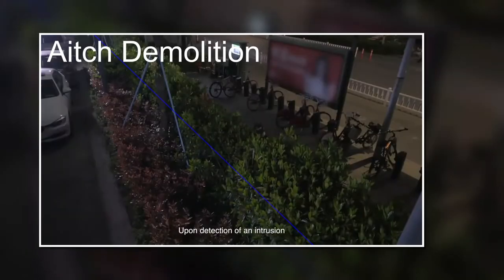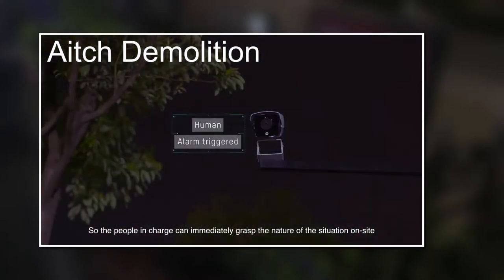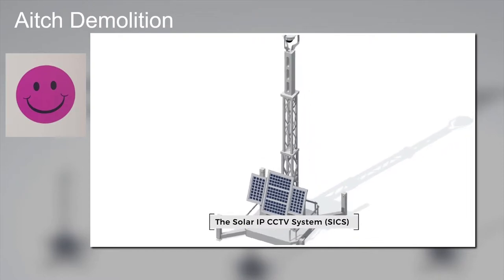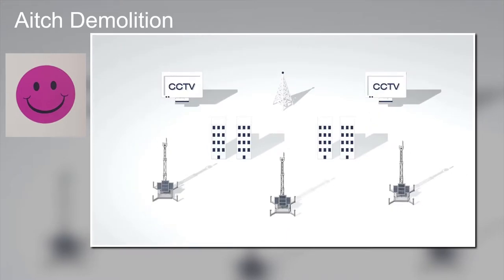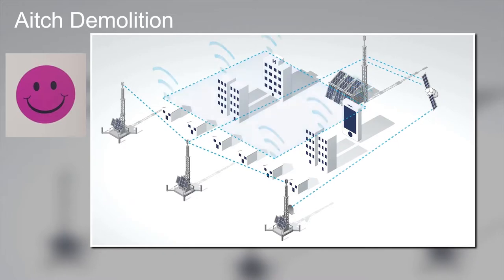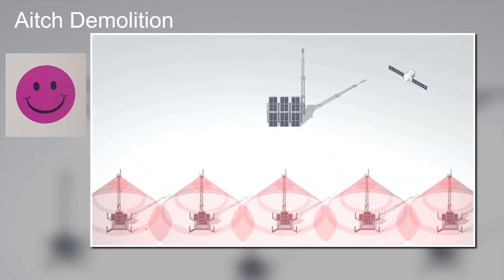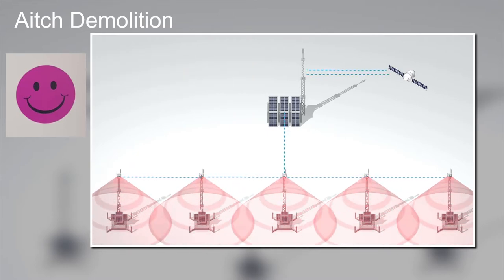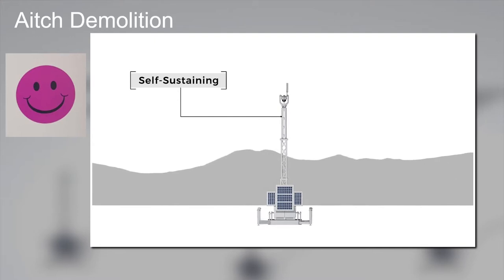CCTV tower aitch demolition steal idea from local cctv installer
Solar powered prolectric cctv lighting tower remote cctv surveillance system